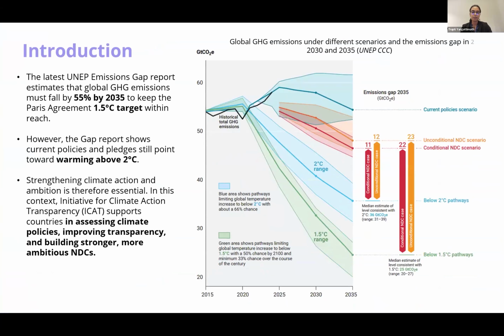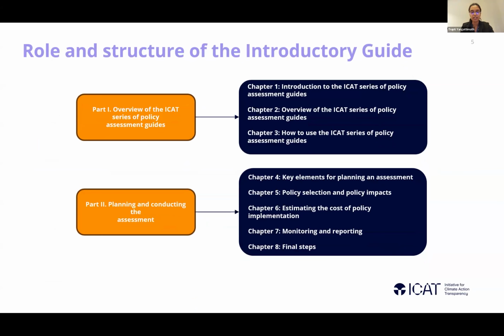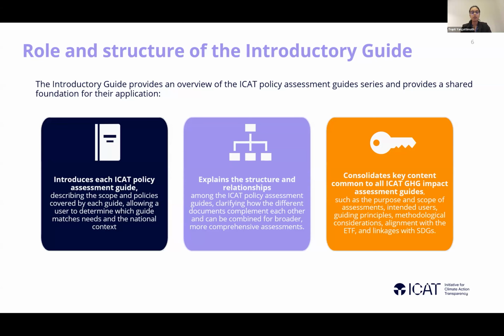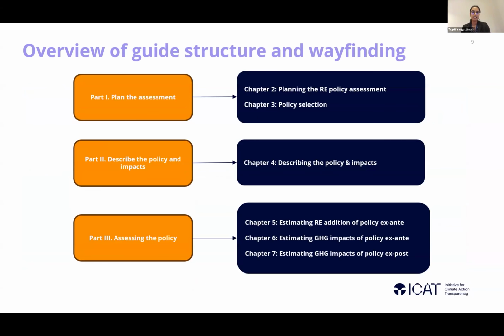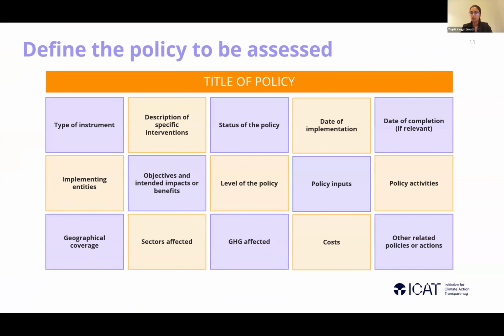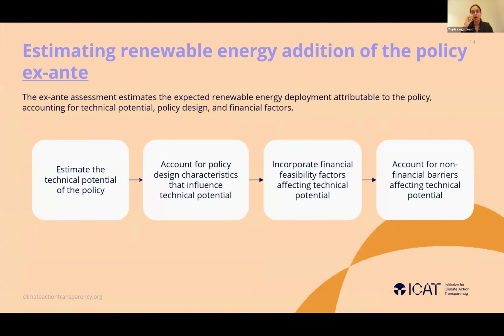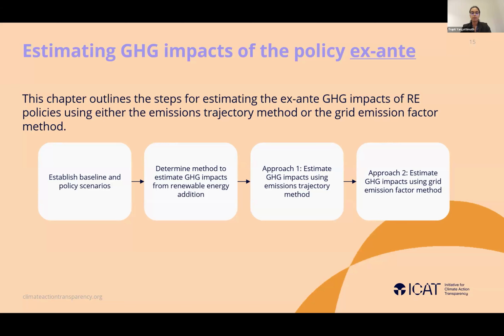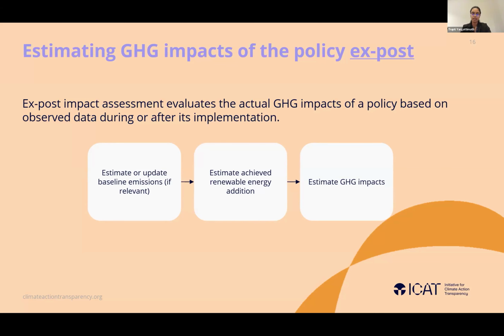Overview of the ICAT Introductory Guide and the ICAT Renewable Energy Methodology